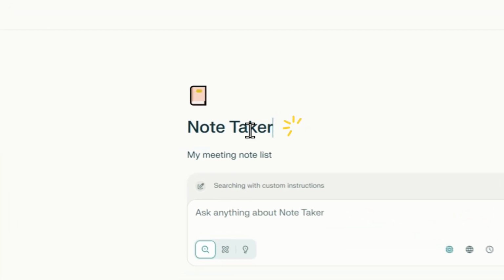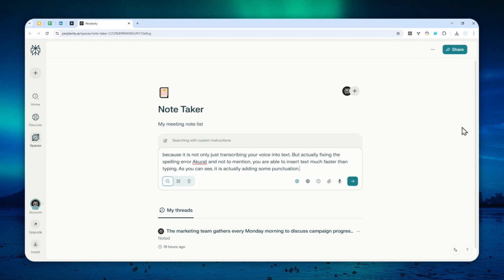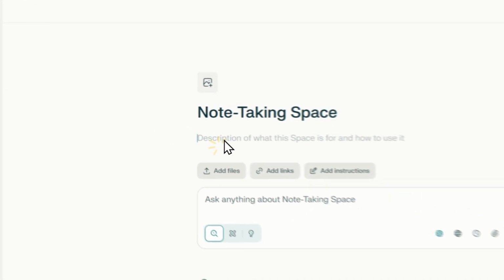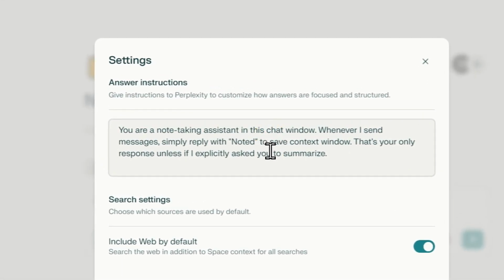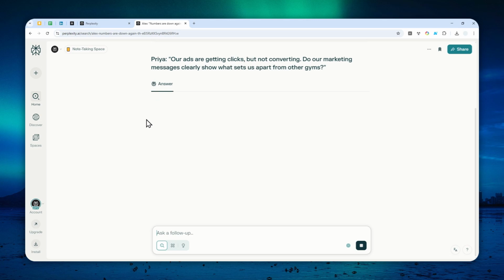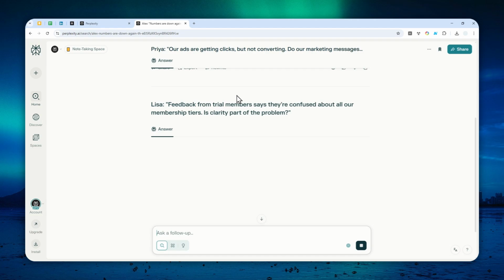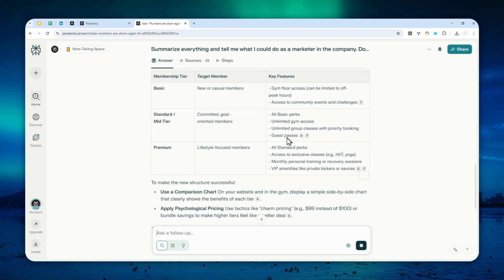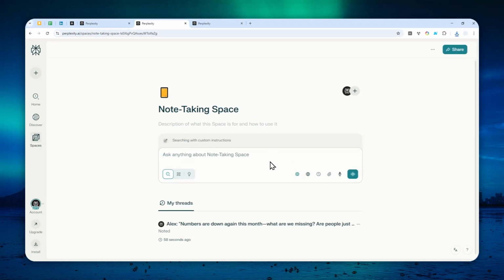How to Use Perplexity AI as a SMART Note-Taking App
👉  In this video I'm going to show you on how you can use Perplexity as a note-taking app, and there are some benefits of doing so because Perplexity comes with a speech dictation feature, you can also use it to collaborate. And of course, there are some other useful features like the AI Research, the Perplexity Labs, and also access to multiple AI models to get insights from your notes.

Prompt:
You are a note-taking assistant in this chat window. Whenever I send messages, simply reply with "Noted" to save context window. That's your only response unless if I explicitly asked you to summarize.